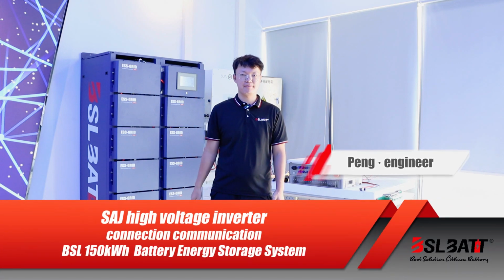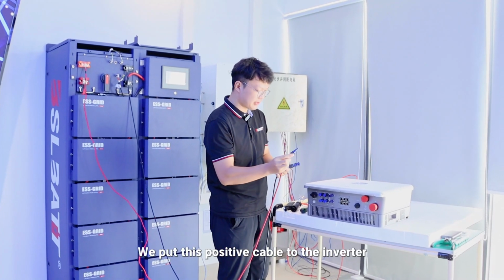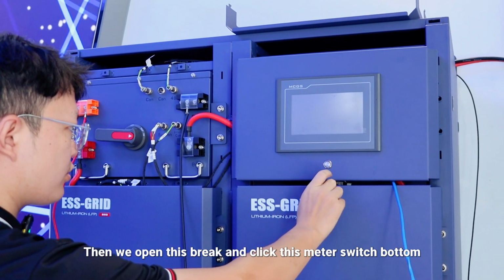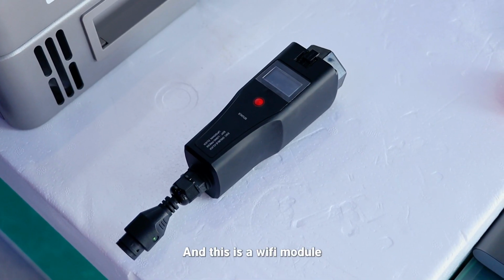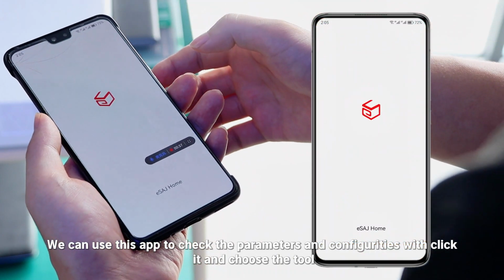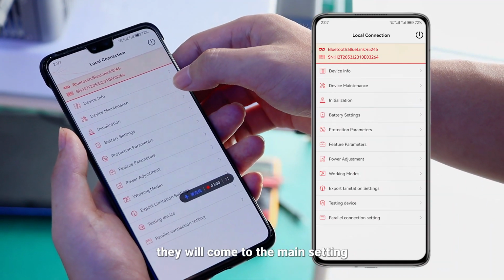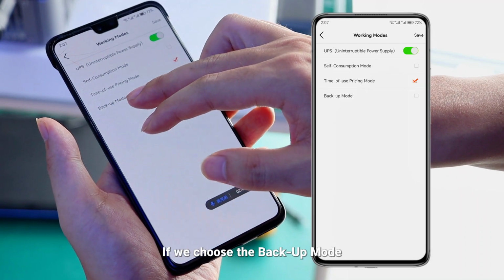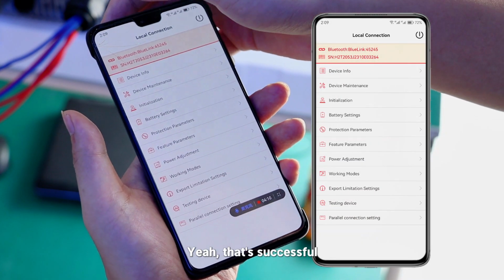How to connect BSL high voltage battery to SAJ high voltage inverter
🔋BSLBATT engineer Peng, on-site teaching how to use BSL high-voltage battery to connect to SAJ high-voltage inverter🔋
(Learn more about the company and which products are right for you)
(latest product information, continuously updated)
👉Official product website (material handling, stationary energy storage, electric vehicles, industrial equipment)
⚡Quick access to product prices and product information: Please leave a message under the video, I will take the initiative to contact you, and after knowing your needs, a specialist will formulate a suitable solution for you.⚡